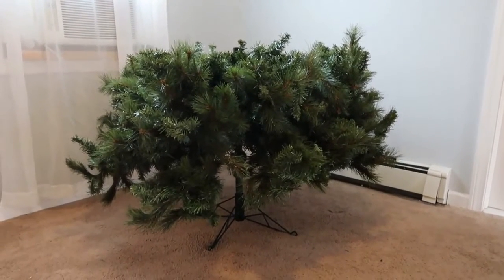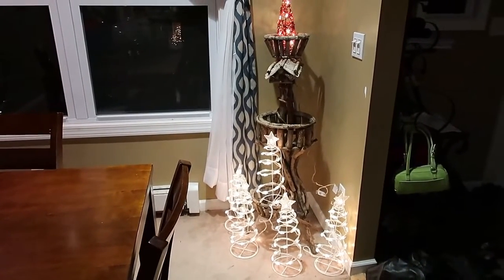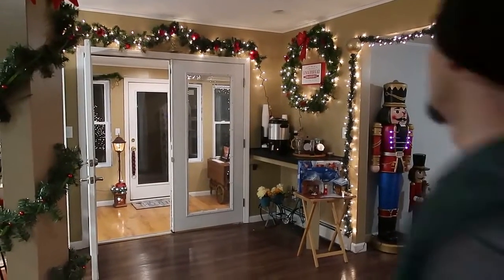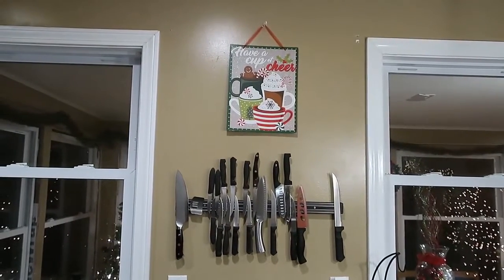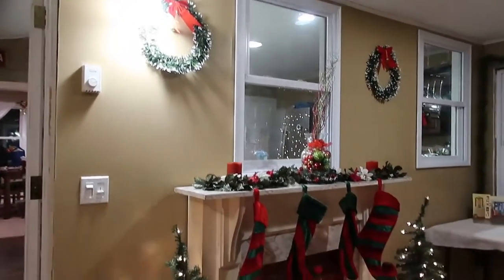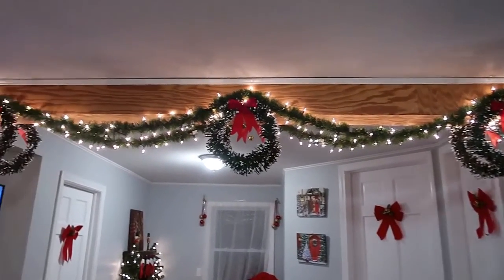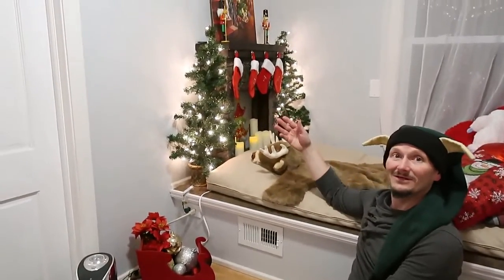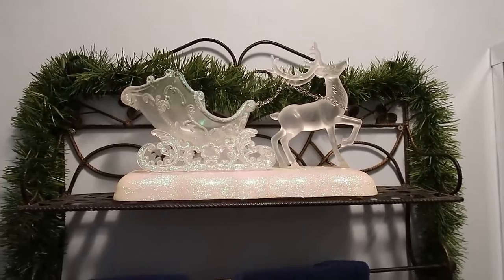Christmas Decor Home Tour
Christmas exploded all over our house! Take a look. 14 trees and counting.